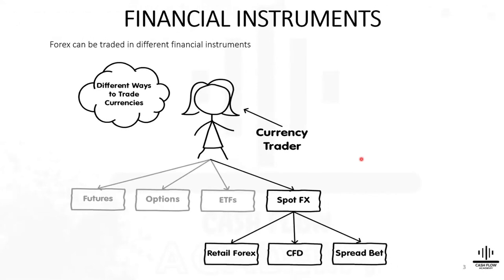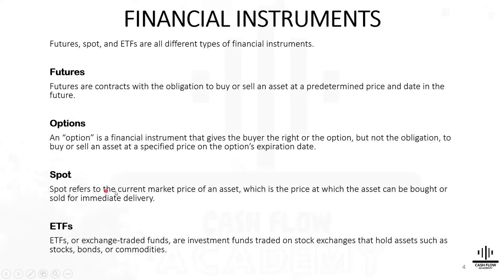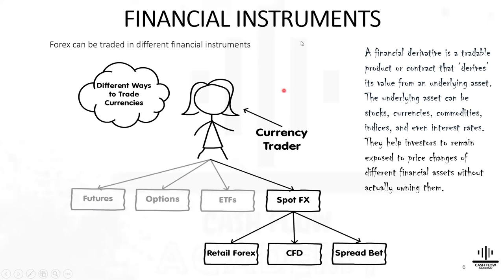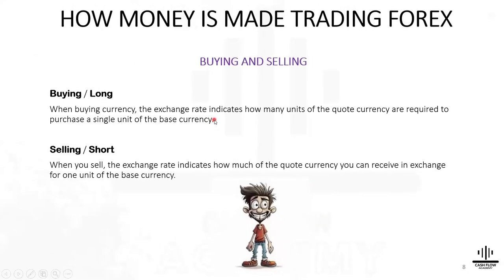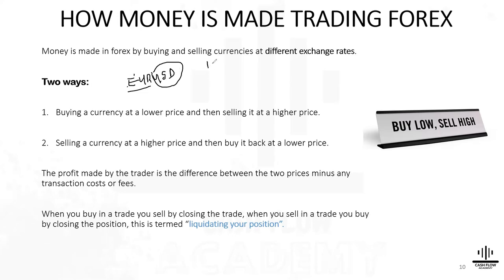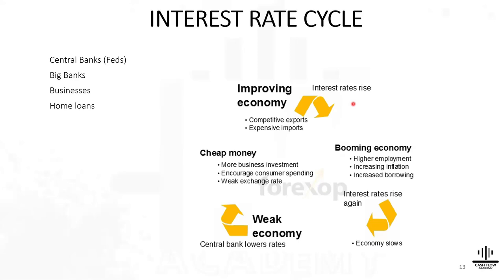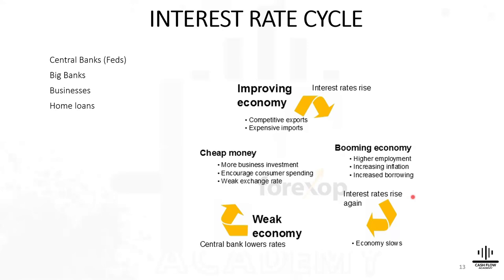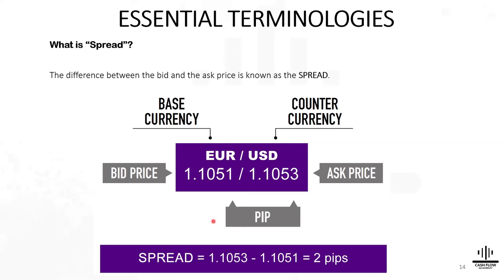Forex Basics: Module 3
Credit: to Babypips